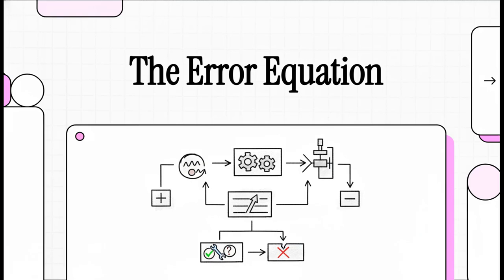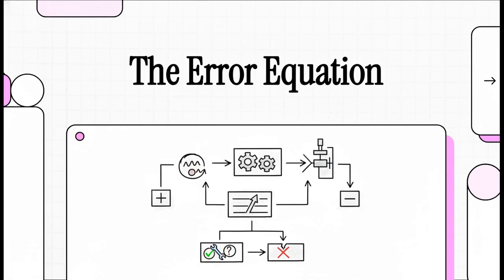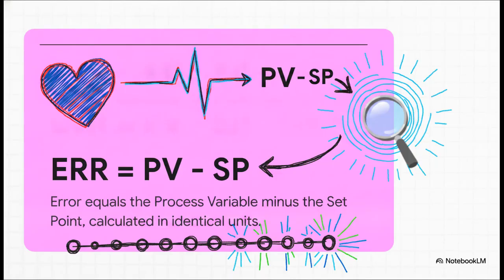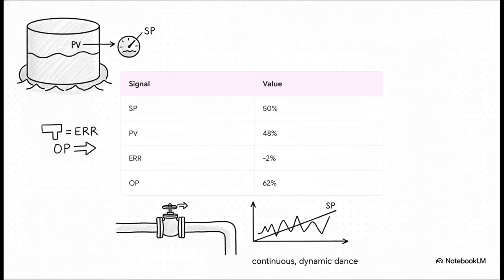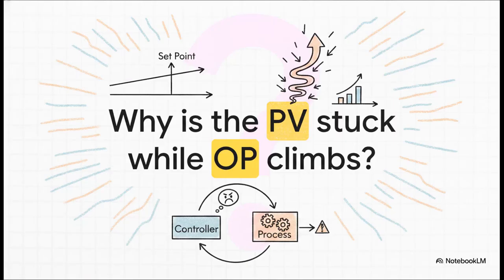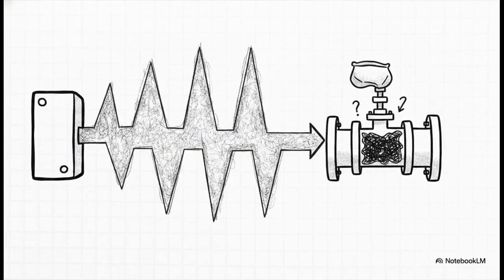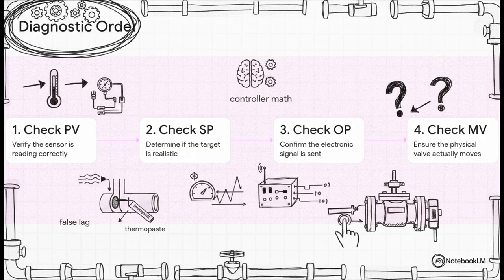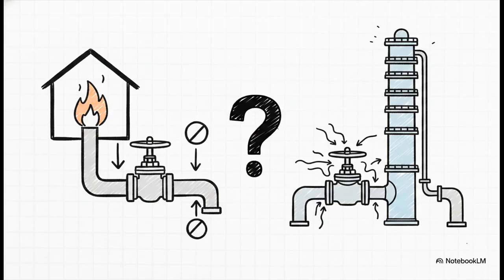Episode 1 3b PV, MV, OP & Set Point — Part 2 of 2